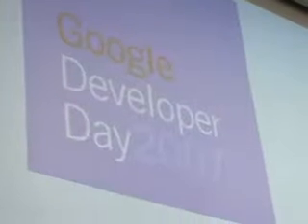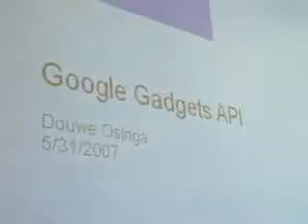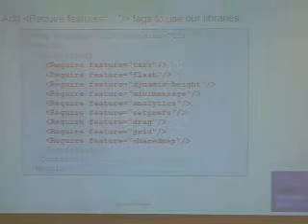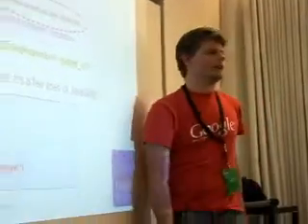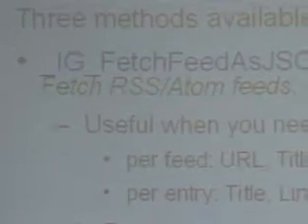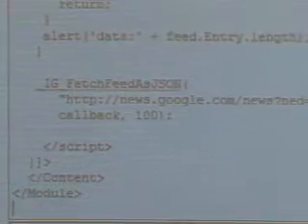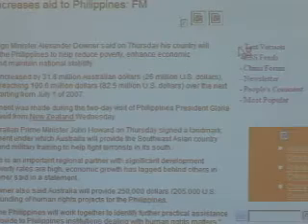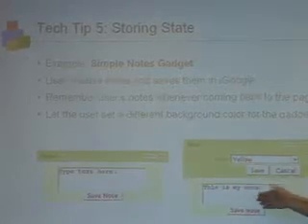Developer Day Hamburg: Google Universal Gadgets Workshop (2)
Distribute Your Content With Universal:
Sie haben eine Menge Content, aber Ihnen fehlt der Traffic? Lernen Sie, wie Sie Ihre Web-Applikation Millionen von Nutzern auf Tausenden von Websites zugänglich machen können - einfach mit einem universellen Google Gadget. In dieser Session erhalten Sie einen Überblick über Google Gadgets und ihr Umfeld. Wir zeigen Ihnen, wie leicht es ist, ein Gadget zu erstellen und führen Sie in einige interessante fortgeschrittene Techniken ein. Eine Q&A Session findet im Anschluß statt.
Vor seiner Zeit bei Google hat Douwe Osinga mehrere Firmen gegründet, die mehr oder weniger von Erfolg gekrönt waren.
Nachdem er nicht mehr kundenorientiert arbeiten wollte, beschäftigte er sich mit der Entwicklung von kleinen Web-Applikationen, was ihm weitaus mehr Spaß bereiteten. Viele der Applikationen waren auf Google ausgerichtet, sodass bald ein Entwickler von Google auf Douwe aufmerksam wurde. Es ist nun drei Jahre her, dass Douwe ebenfalls als Entwickler bei Google in der Schweiz anfing.